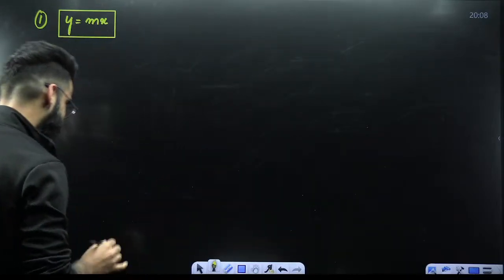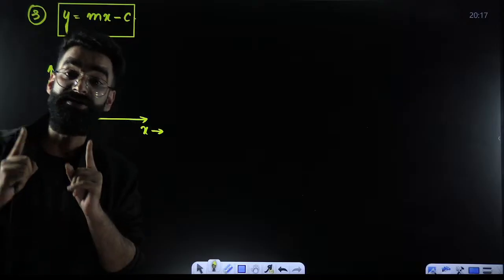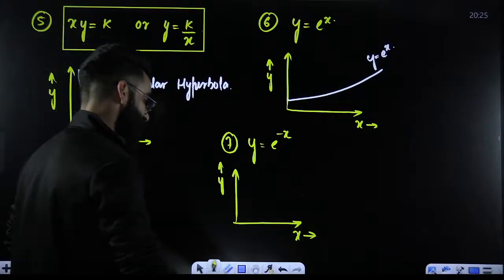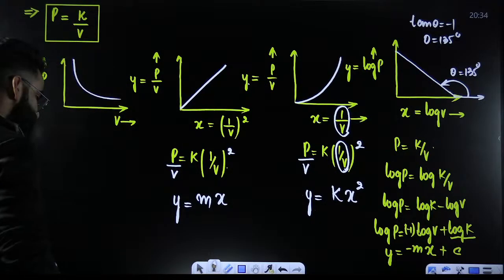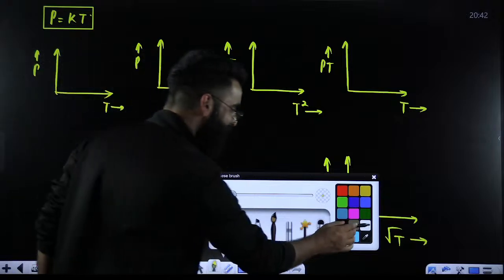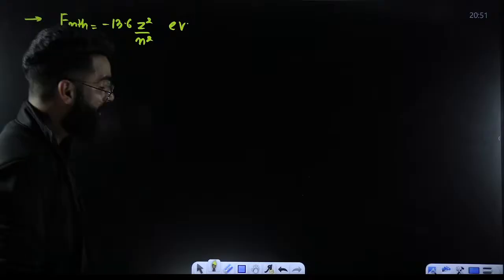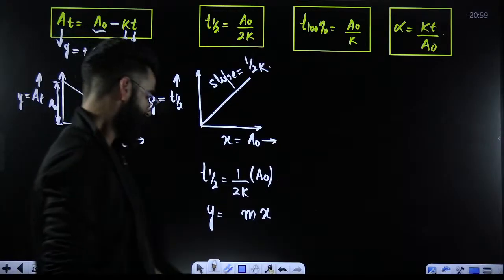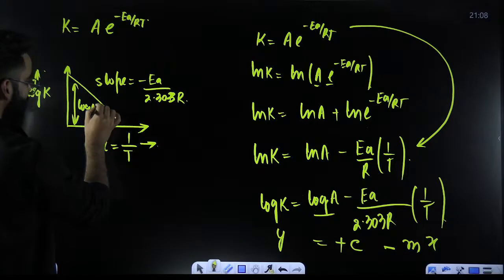NEET 2025 | All Graphs Of Chemistry | 16 Marks Guaranteed | Wassim Bhat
➡️1 Year NEET UG subscription @ 4999/-

➡️  Use Code ''WASSIM10'', Unlock FREE Special Classes on our platform, & also Get amazing discounts on your Subscription.